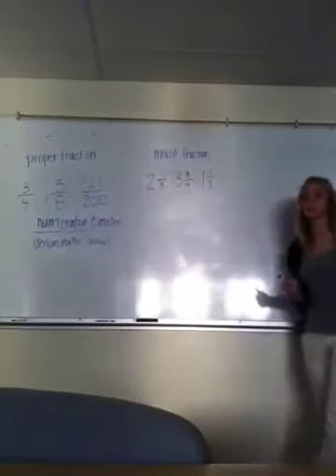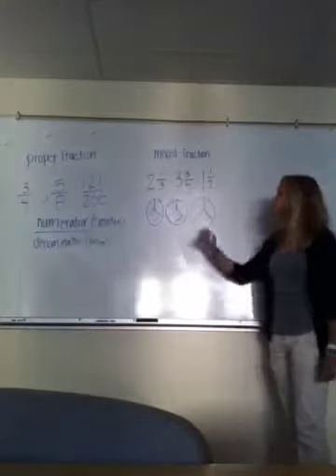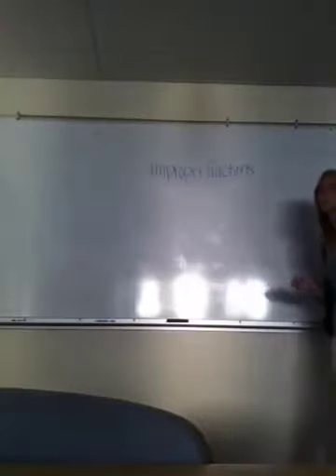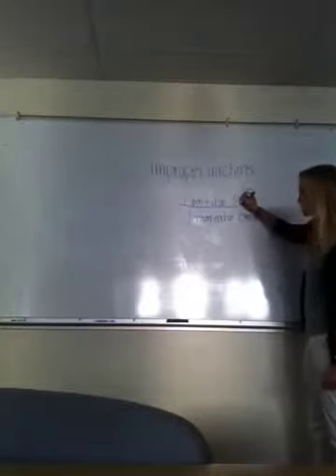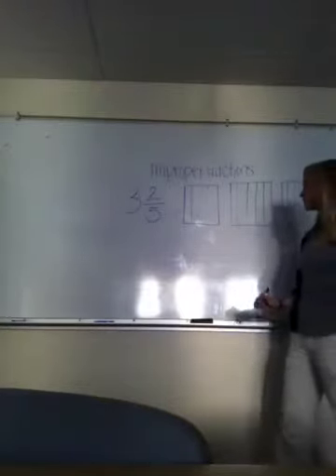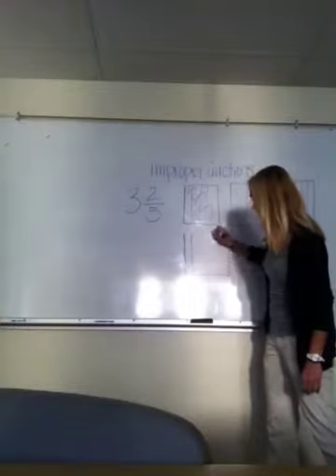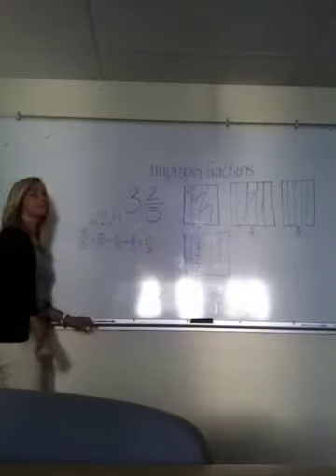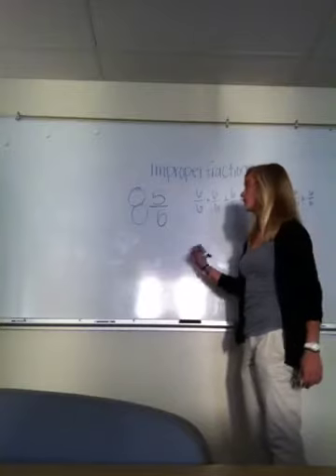Improper Fractions Kelli